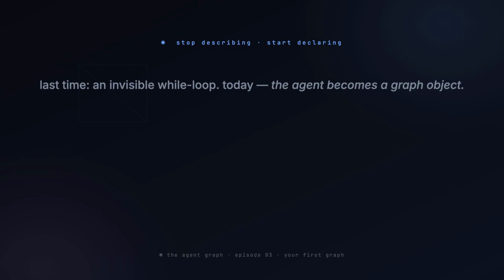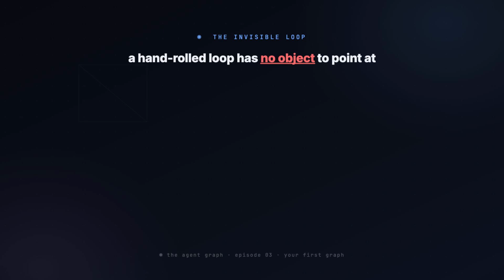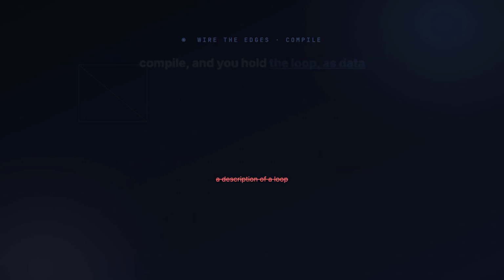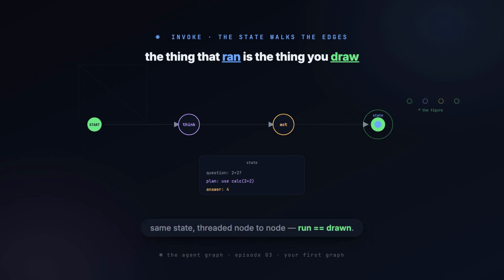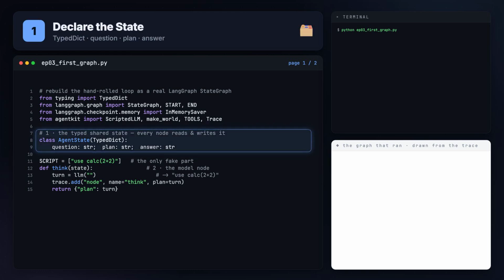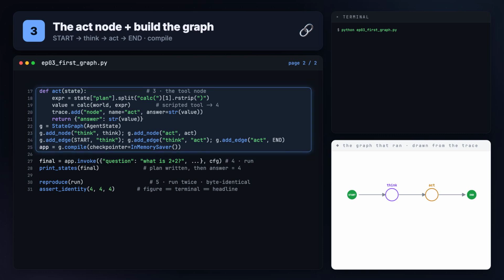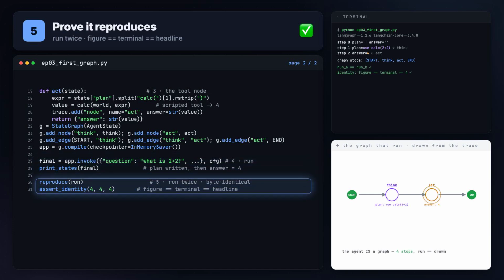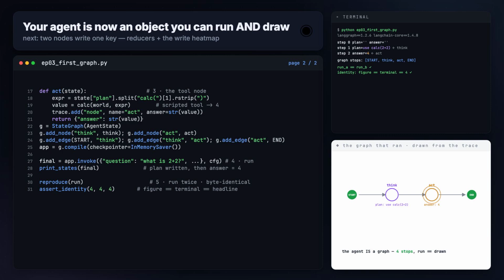03. Build Your First AI Agent | AI Agents with LangGraph